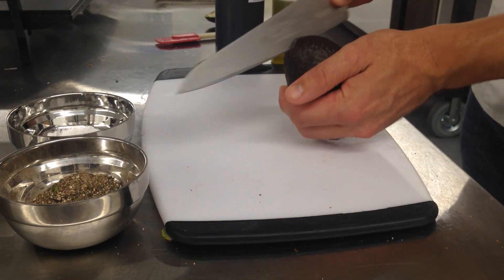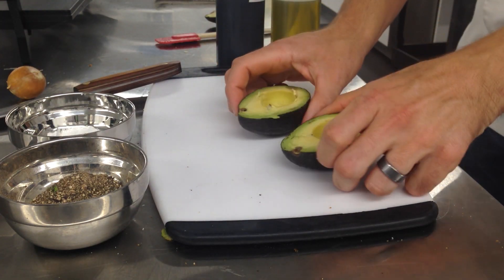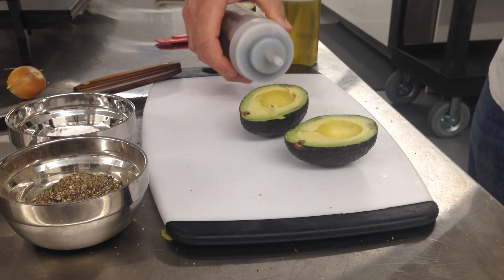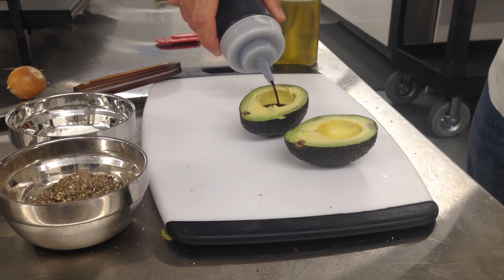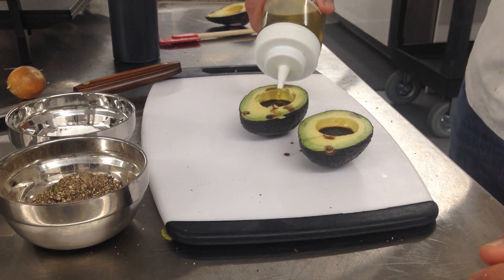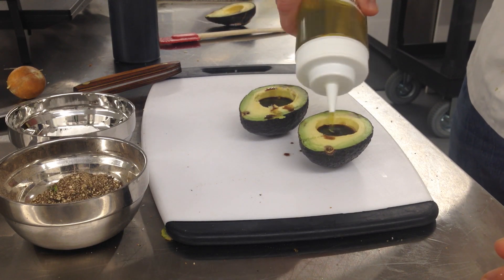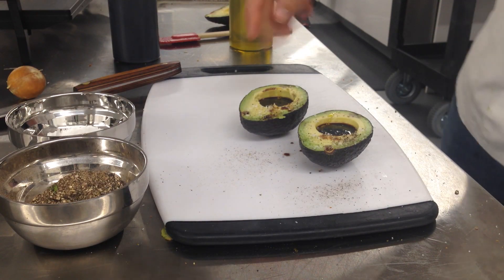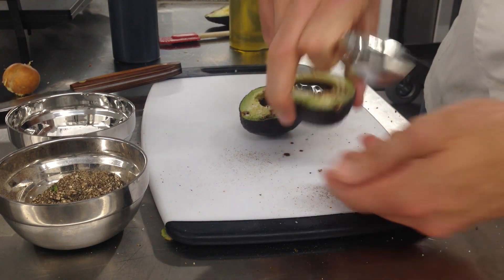How to Make an Easy Avocado Snack | MyRecipes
Here's a clever avocado snack that you can eat right out of your hand. With just a little balsamic vinegar and olive oil, you can enjoy this easy-to-make snack.